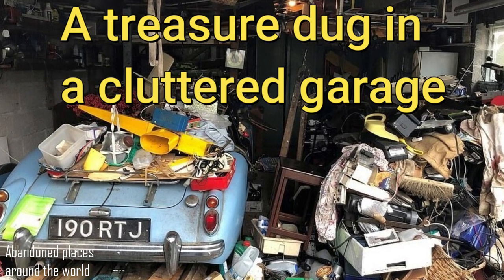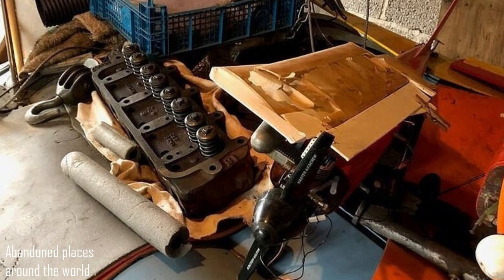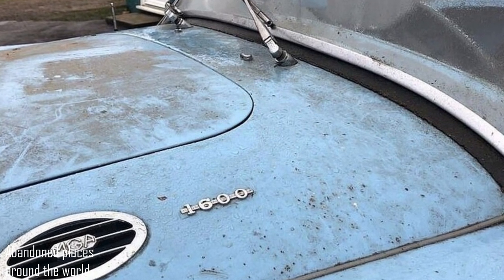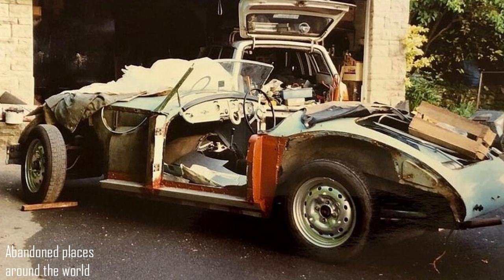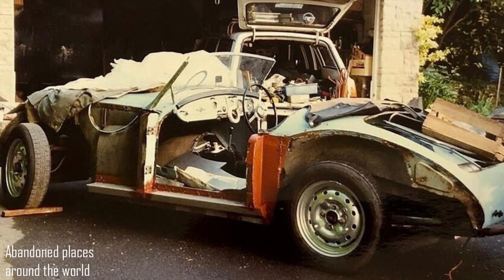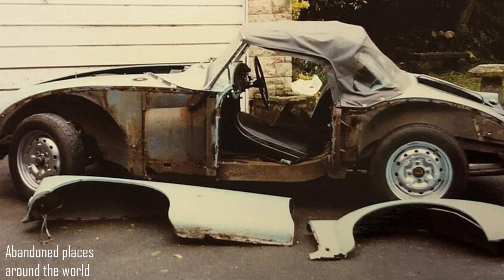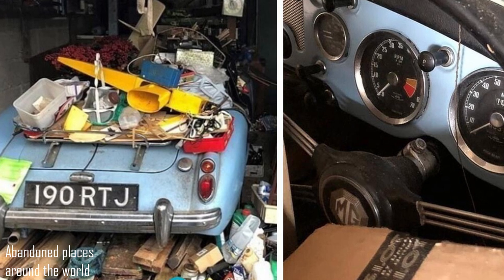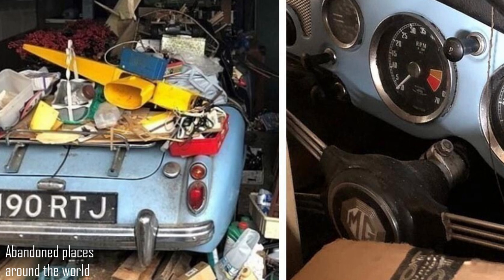Buried treasure. MG MGA Roadster From the 60s Was Found. Barn Find Classic Car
The car was found during the fulfilling of the will, on the territory of one of the country-houses near the English city of Shaftesbury. The classic car has stood for over 20 years in the rubble of wood, plastic, cable remnants and household garbage in the garage.
A vintage car was found by representatives of the auction house, who were sent to this estate to see if there were any valuable things for sale. Documents for this car were also found, as well as photographs of the roadster before it was imprisoned in the garage. In the 1980s, the car was repaired, which was never fully completed.
The car, painted in the Iris Blue colour, was considered lost: but it was put into the garage and buried there under a pile of trash a couple of decades ago. Now it has to find a new owner: on April 11, the roadster will be entering the online auction at the Haynes International Automobile Museum in Sparkford.
A 1960 MG MGA with registration number 190 RTJ stood with completely flat tires and sagging seats under a pile of boxes, cans, broken furniture and other car parts...
Richard Bromell, the director of the auction house who was one of the discoverers of the car, said that from childhood he dreamed of "wandering the countryside in search of classic and vintage cars that have been locked for years. Today, although this happens less and less often, there are still examples like this beautiful MG. Although it took a long time to dig it out of the garage..."